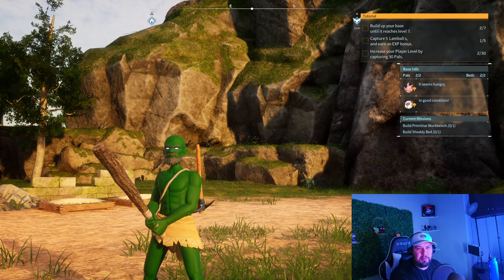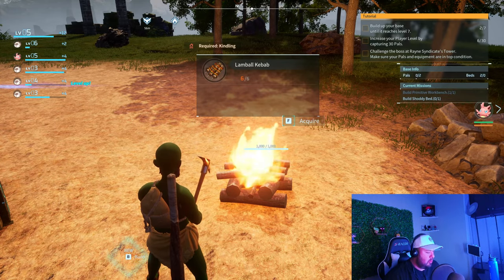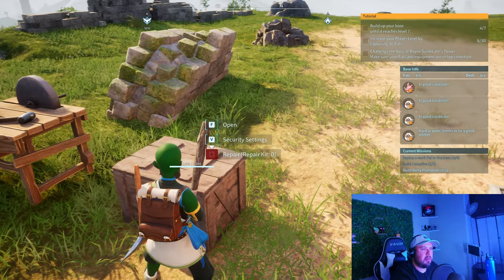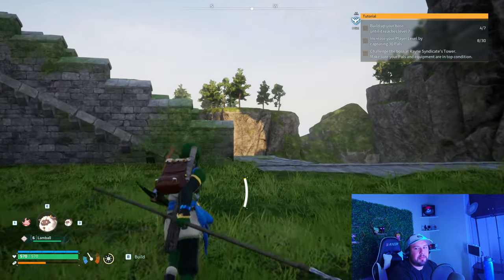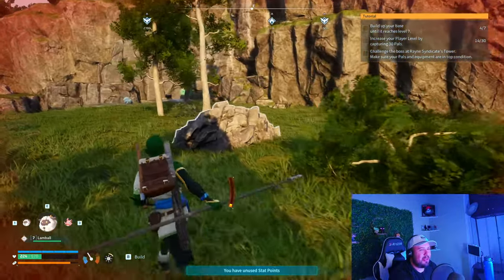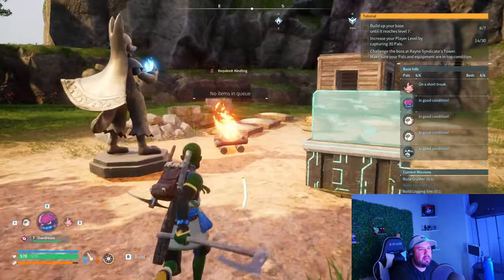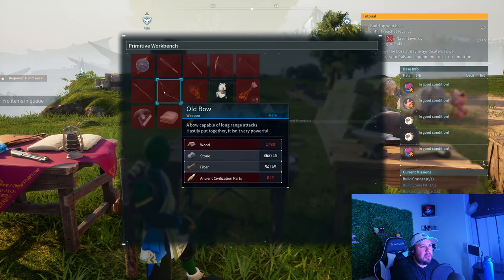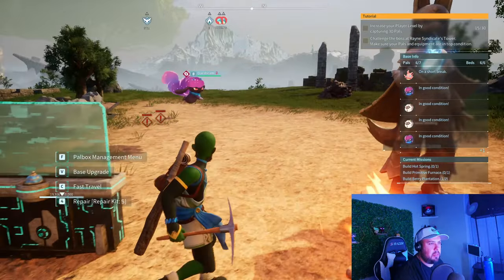Can Pokemon compete with Pals? - Palword early access PREV. LIVE STREAMED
Palword stream. RPG fun with a twist to an old idea